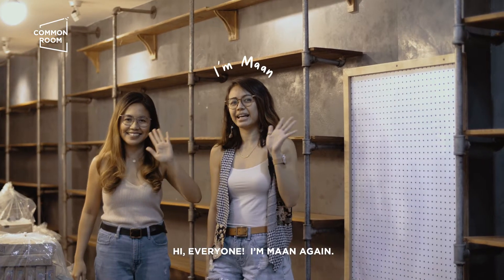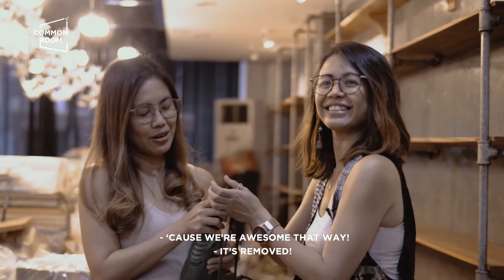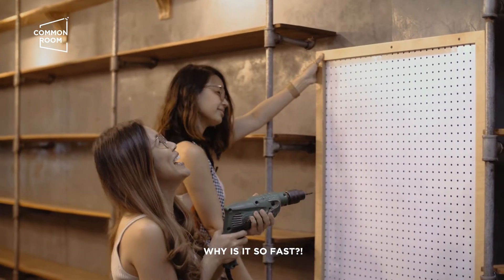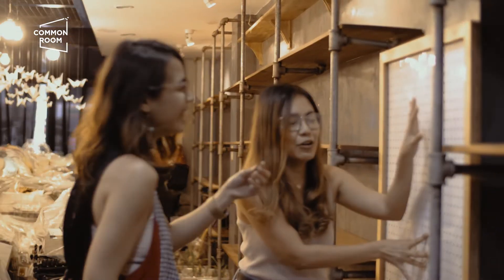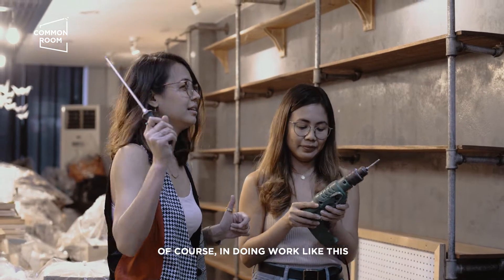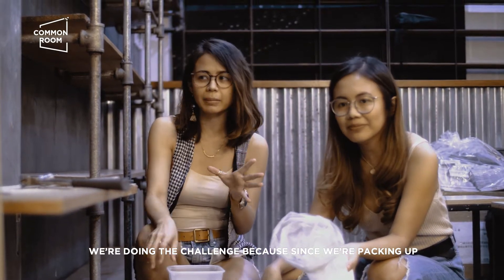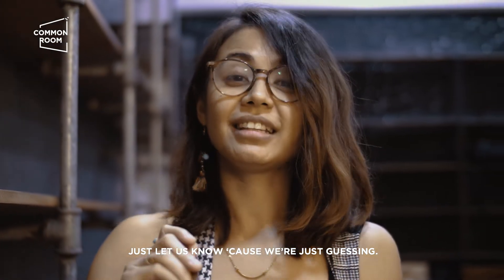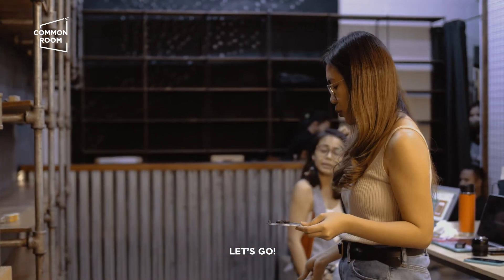DIY Drilling and Puttying Walls | Common Room PH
In preparation for Common Room PH’s studio flip, mother hens, Roma and Maan, took on the challenge of learning how to drill and apply putty on walls. They envision the new studio with a dedicated wall filled with art prints and frames of varying sizes. These skills will come in handy for this project. They found the perfect opportunity to practice during our Katipunan pack-up! If you also want to try this challenge at home, you can check out the links below for expert tips on how to do it!

Common Room PH is a collaborative space for artists and makers in the Philippines. Our physical stores provide a venue for local creatives to showcase their handcrafted products and original artworks. Our hope is that whether online or offline, these venues provide a home and a safe space for creatives to express themselves, support each other, grow together, and empower others to make with their hands.